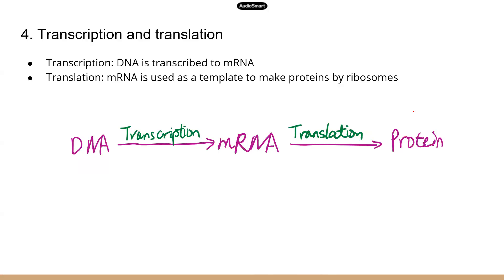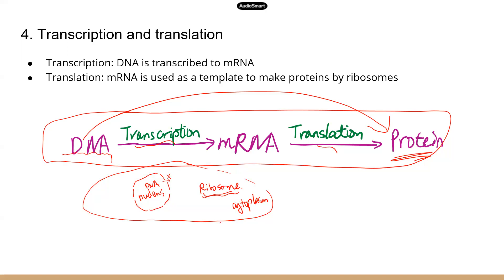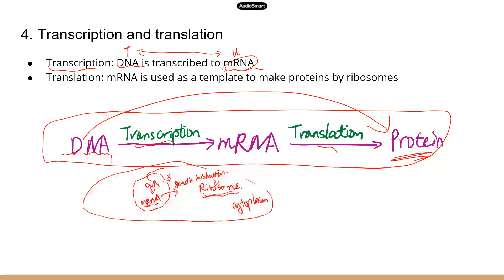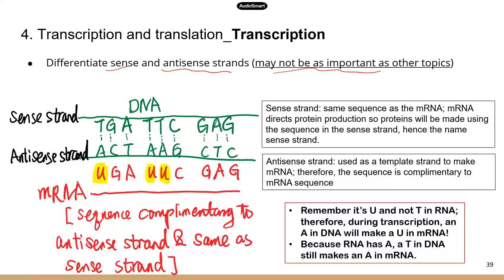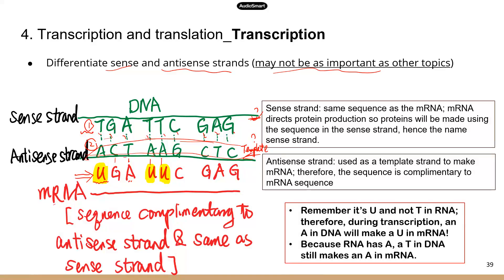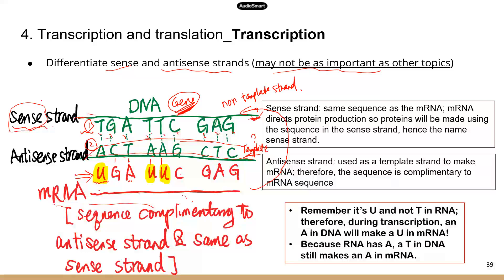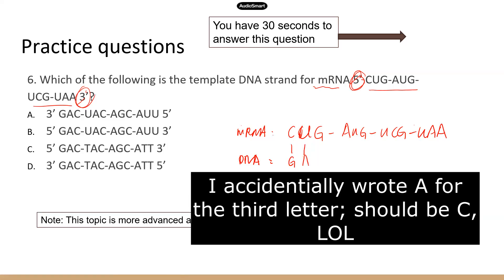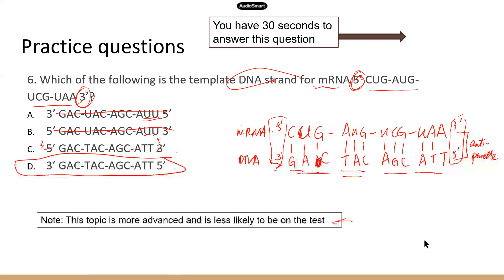TEAS 6 vs 7 Transcription (DNA gene chromosome part 4)